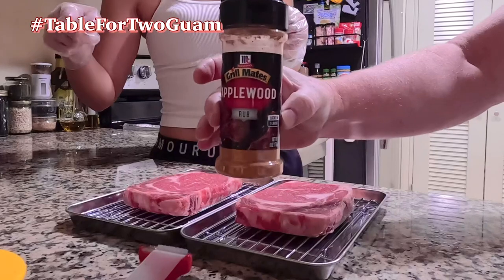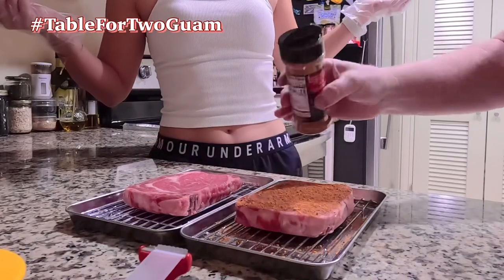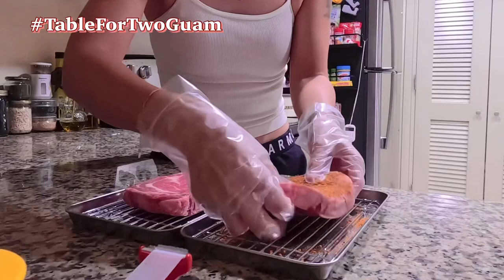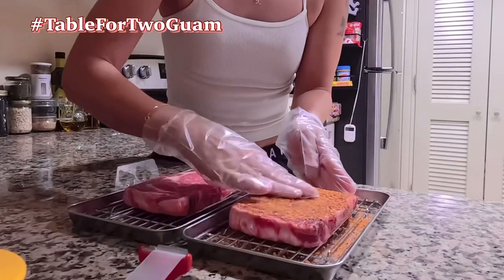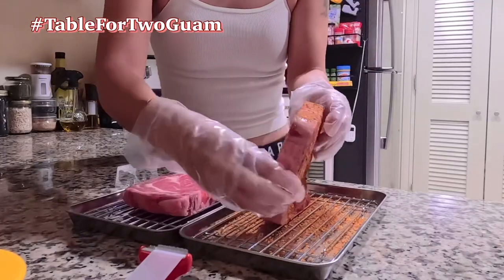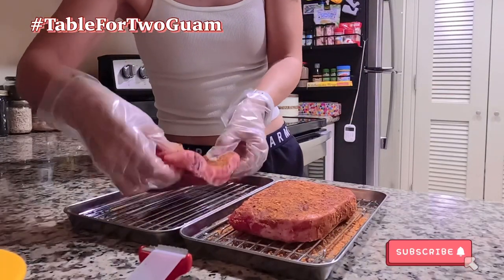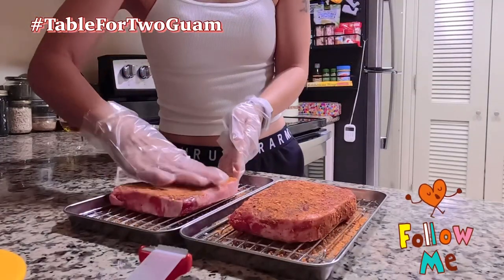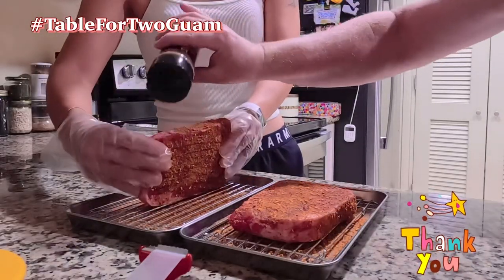How to prepare Dry Brine Ribeye Steak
Super easy and the best way to get the flavor and the tenderness out of the ribeye!